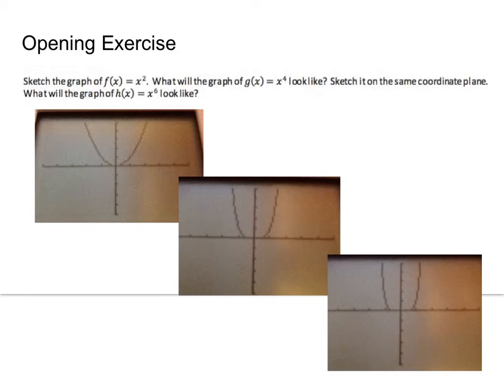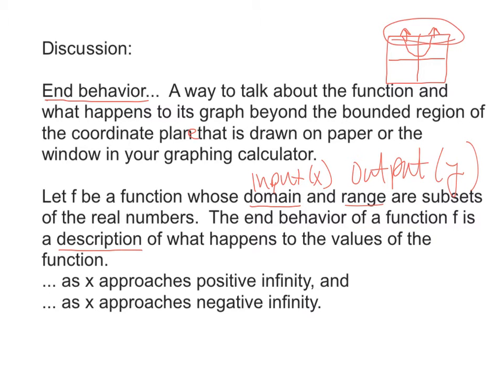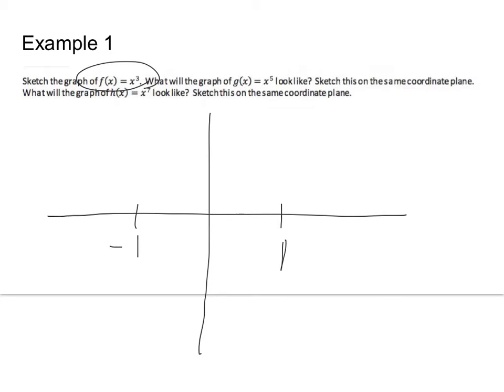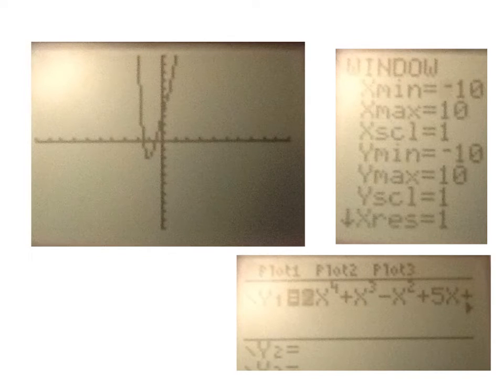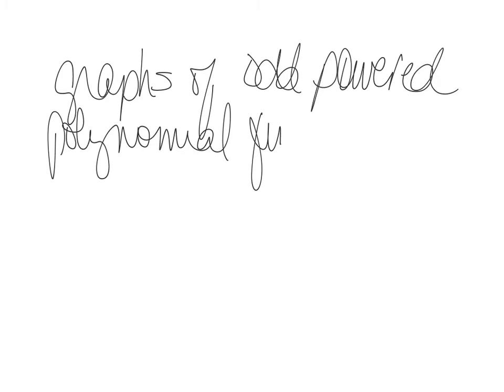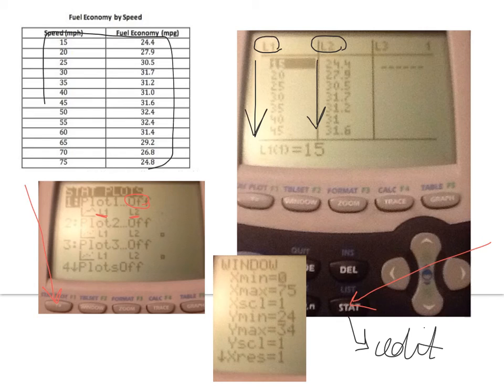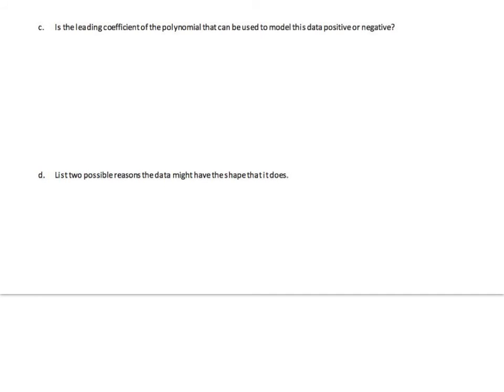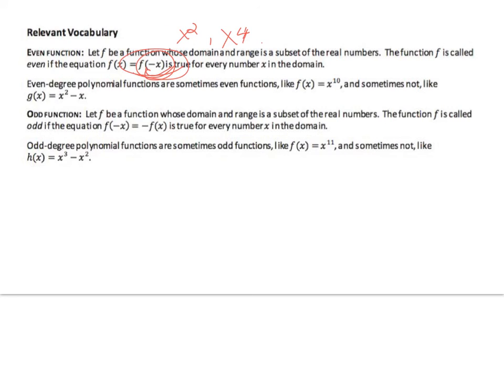Alg2 L15 structure in graphs of polynomial functions